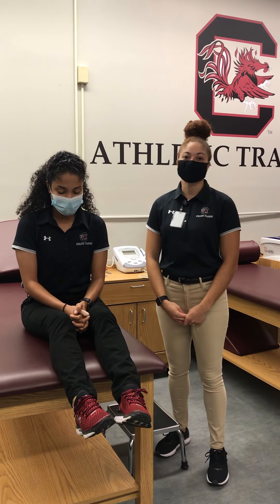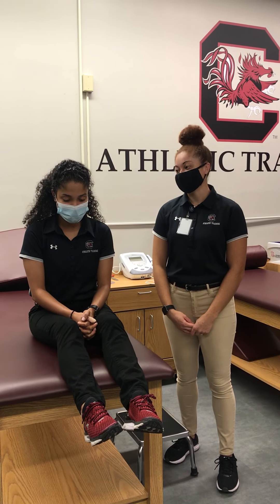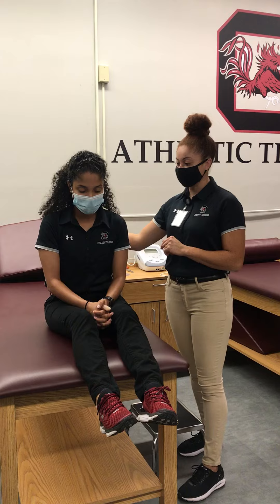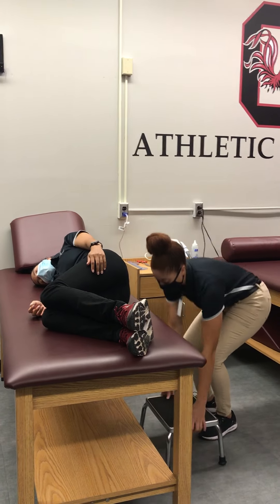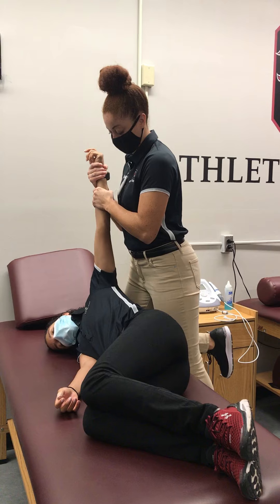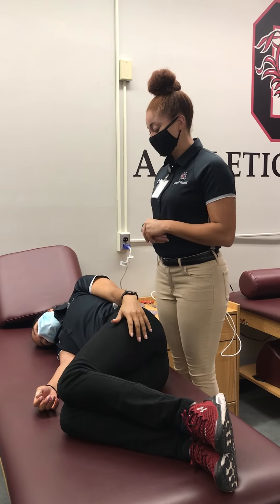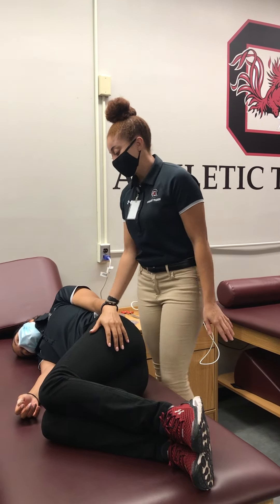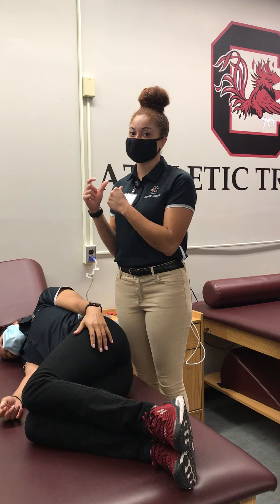Shoulder Reduction: Eskimo Technique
Victoria Armstrong, 2nd year athletic training student, performs the Eskimo technique for a shoulder reduction.